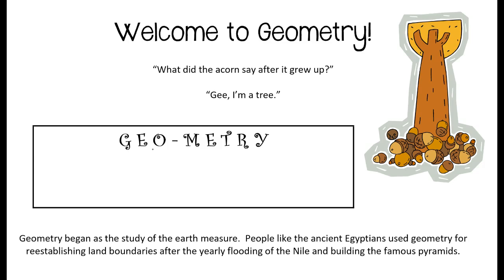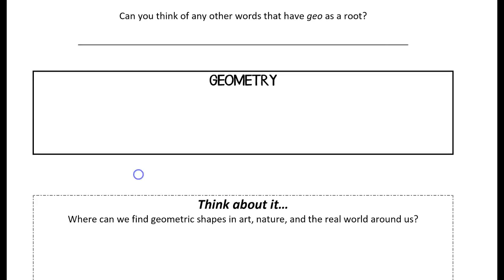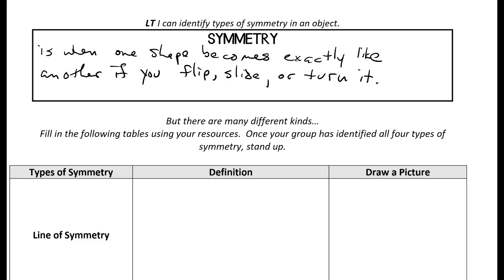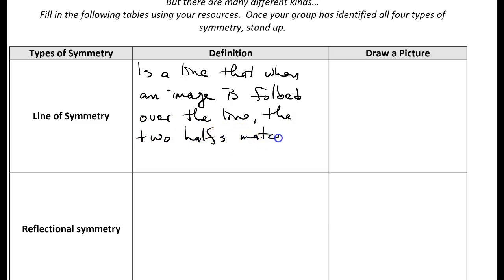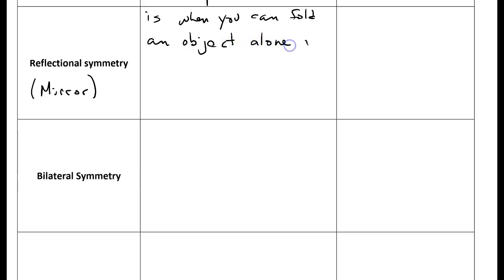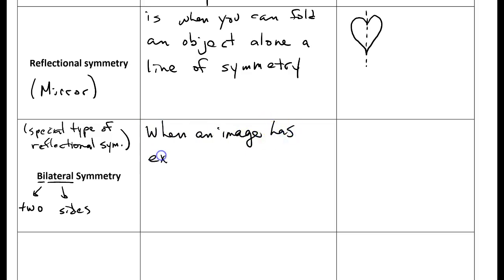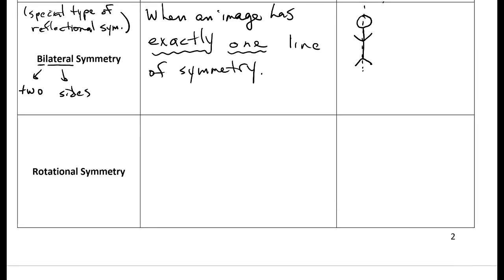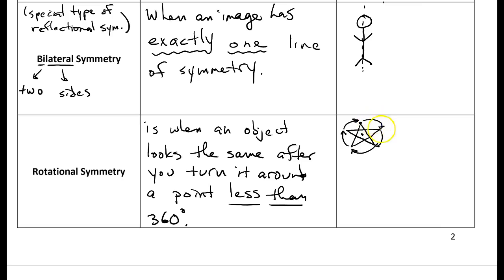Geom Chapter 0 Notes - Part 1 (Symmetry)